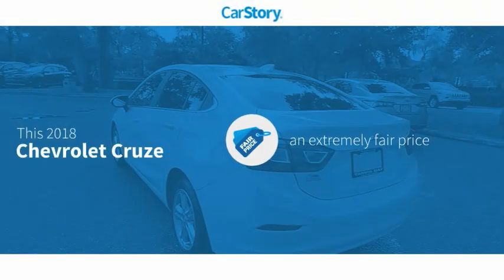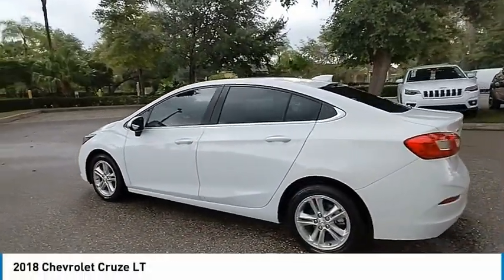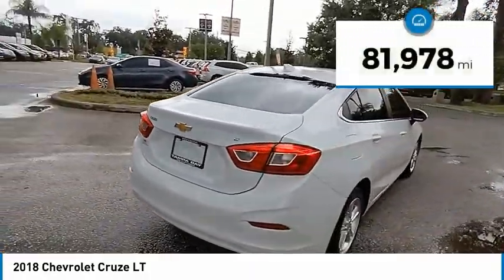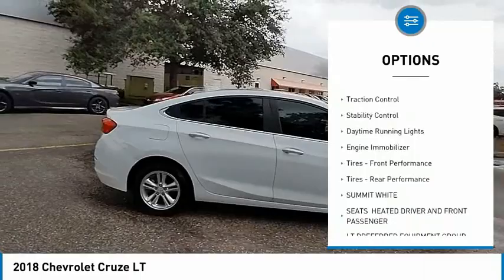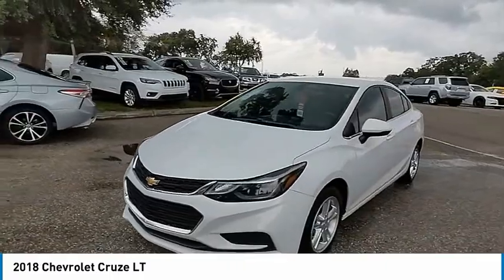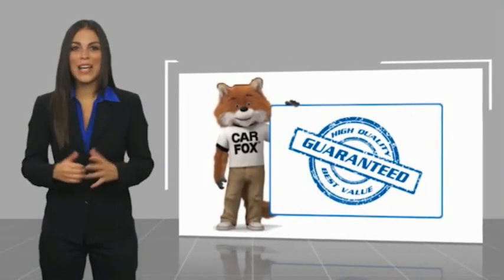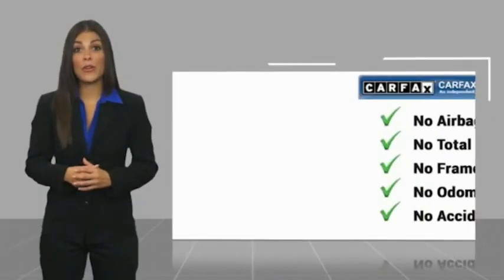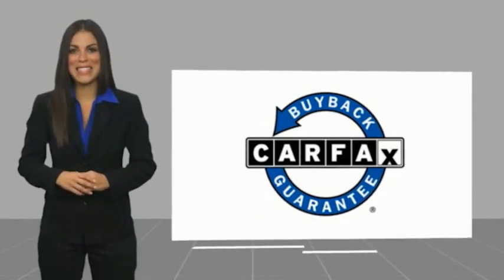2018 Chevrolet Cruze 116826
2018 Chevrolet Cruze LT

Cruze LT, 1.4L 4-Cylinder Turbo DOHC CVVT, 6-Speed Automatic, Summit White, Black Cloth, Clean Carfax Certified. Summit White Cruze LT FWD 6-Speed Automatic 1.4L 4-Cylinder Turbo DOHC CVVT29/40 City/Highway MPGAwards:* 2018 KBB.com 10 Most Awarded BrandsTOYOTA OF TAMPA BAY ADVANTAGE At Toyota of Tampa Bay, you receive exclusive features and benefits to both enhance and protect your vehicle. From protective coatings for you paint, headlights, and interior surfaces such as surface sanitation to nitrogen tire service and roadside assistance, we provide you the MOST VALUE for your money. GUARANTEED! (See dealer for more details) Toyota of Tampa Bay near Brandon and Wesley Capel is a full-service dealership that offers a wide variety of services to our visitors and guests. Just one visit and you'll see just how dedicated we are to your complete satisfaction. We have a friendly and knowledgeable staff ready to help you every step of the way. Whether it's sales, service, body shop or financing, you'll always get the attention you deserve from Toyota of Tampa Bay. We are located at 1101 E Fletcher Ave Tampa, FL 33612. Fast, Friendly, Fair & Fun! Final vehicle sale price subject to safety inspection costs, certification costs and repair order costs. All offers are mutually exclusive. All vehicles subject to prior sale. See dealer for complete details.